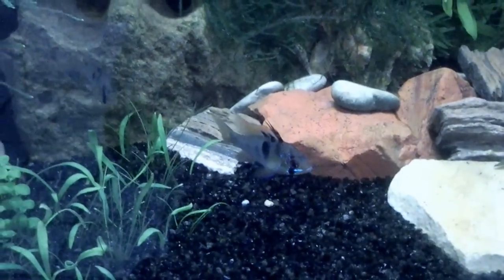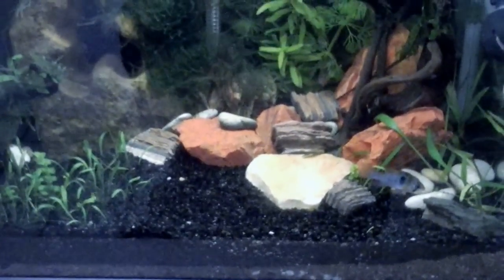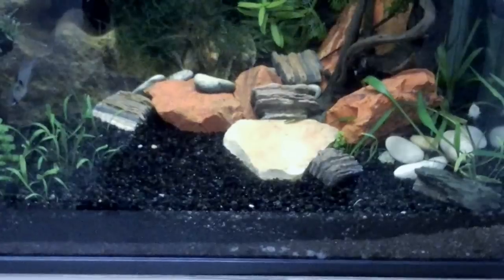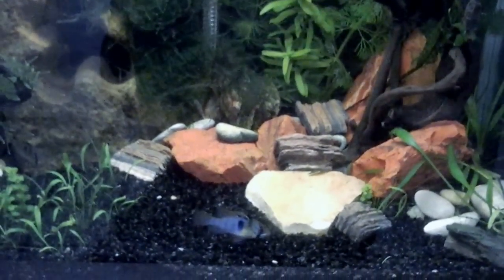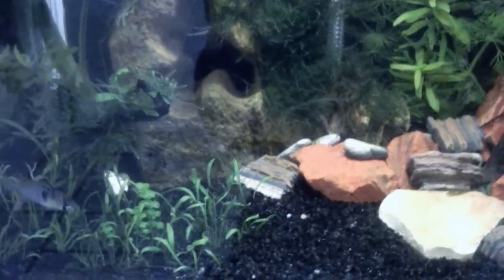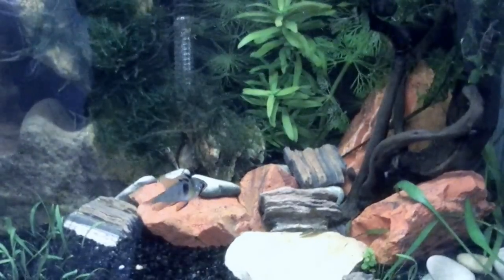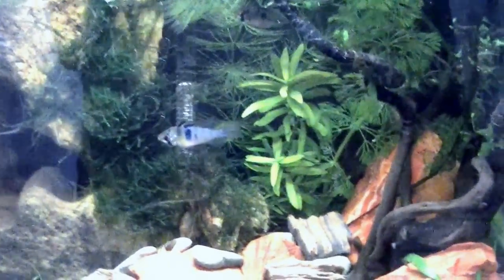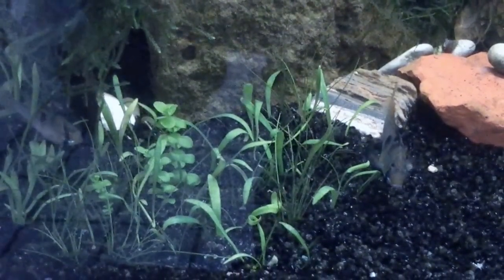German blue Rams in a Planted Tank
new update on landscape of one my tanks.I finally found 2 german blue Rams. Guys Please I also need your help!
I'm not sure if bought a male and a female because they are very young !
probably one of you can help me
please be free to write your opinion about it. My local pet store will give me a chance to change one of them in case I need.
thanks!